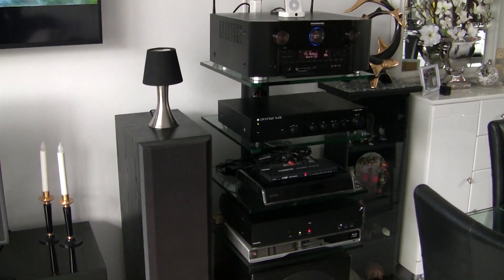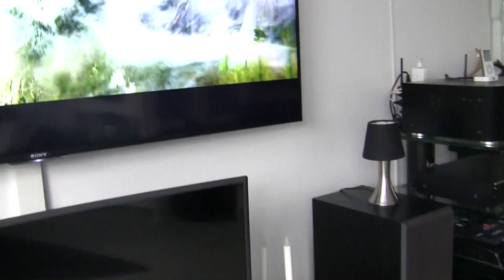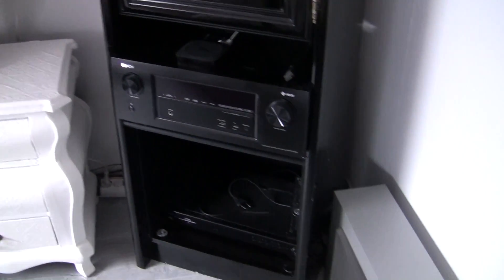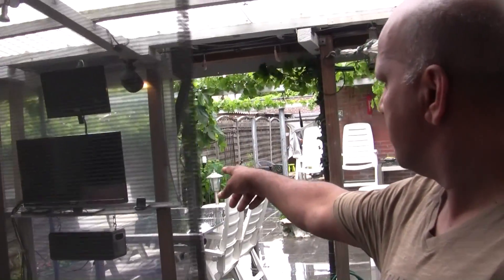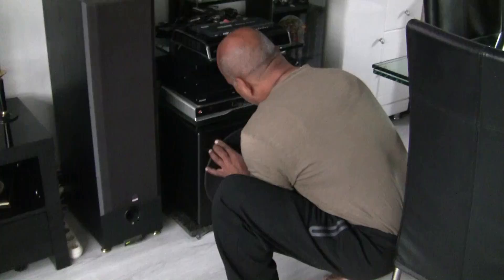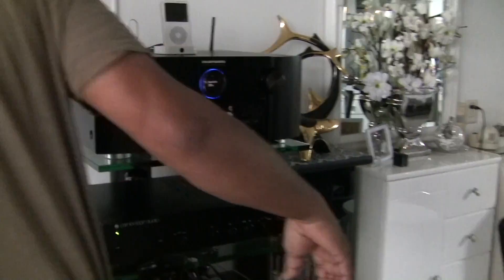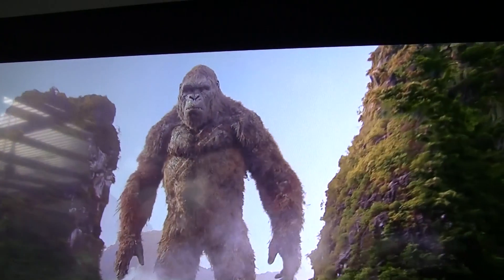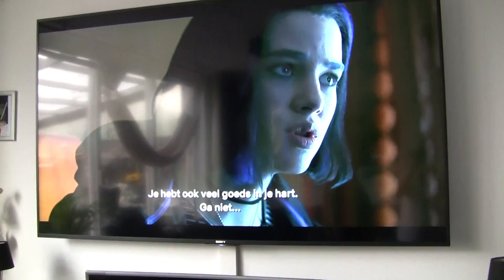DOLBY AURO 3d 2019 SINGH IRENA 13 2 CHANNEL SYETEM ALSO DOLBY ATMOS 13.2 MY MARANTZ DENON RECEIVER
DOLBY AURO 3d 2019 SINGH IRENA 13 2 CHANNELSYETEM ALSO IT CAN DOLBY ATMOS 13.2 MY MARANTZ AND DENON RECEIVER